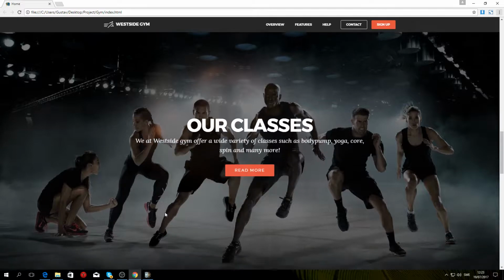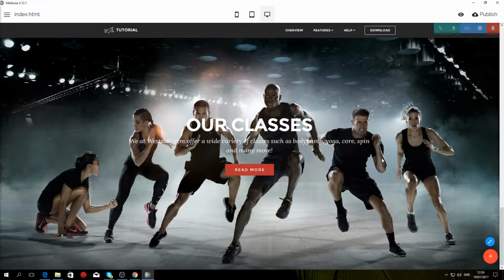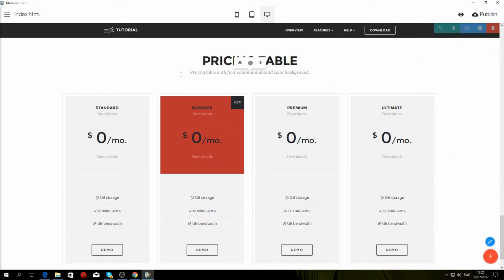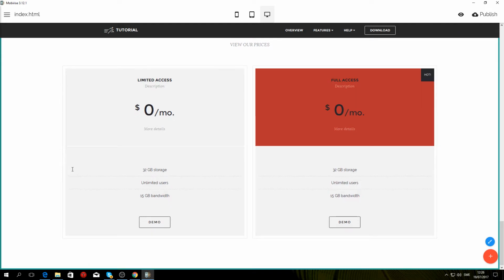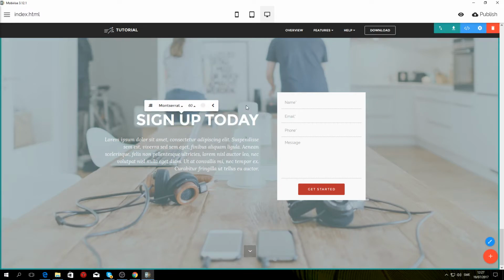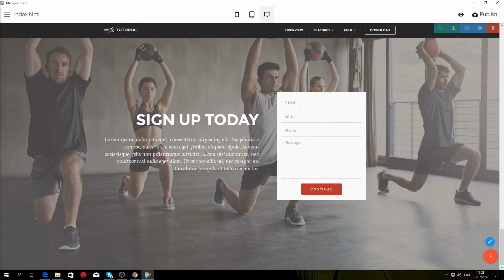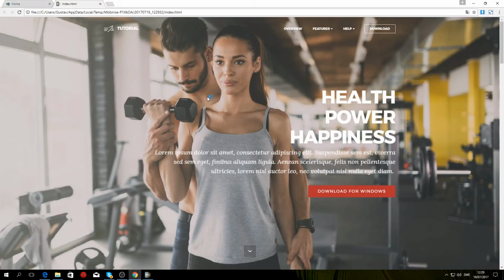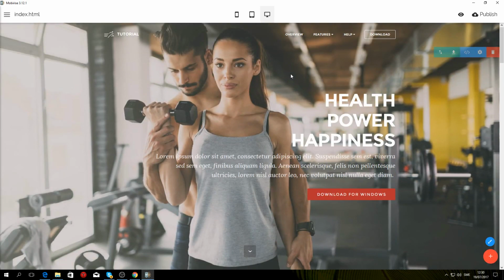Mobirise Website Builder Tutorial [part 4]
How To Create A Professional Looking Website in 10 minutes using mobirise part 4.